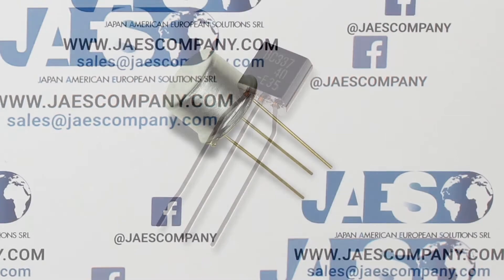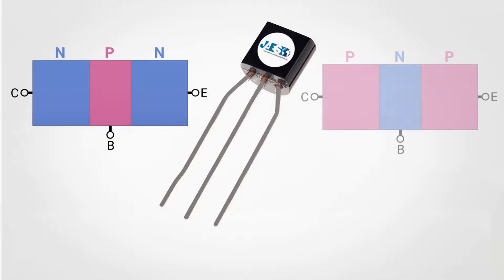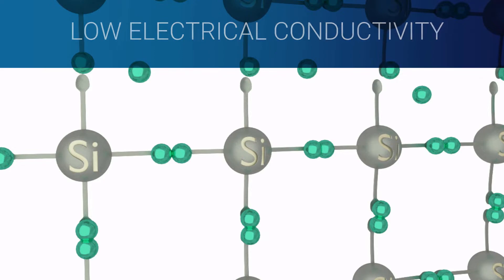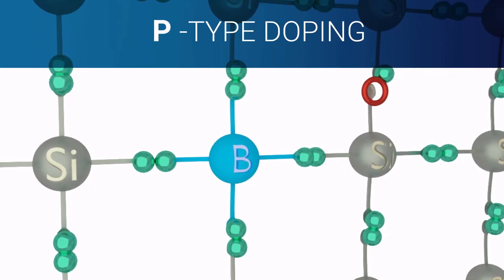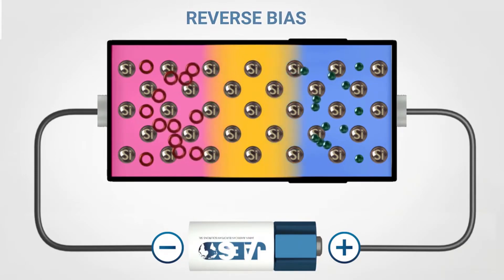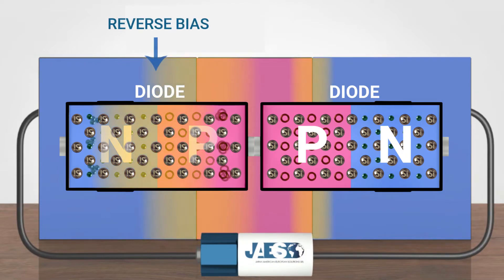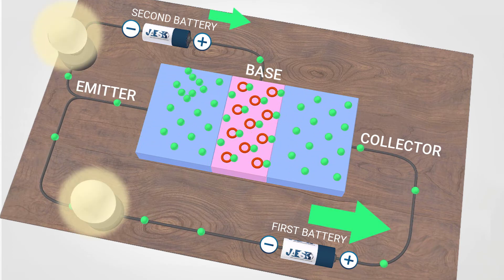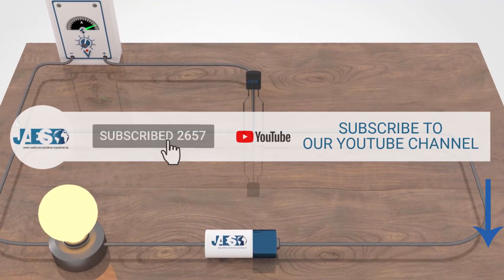What is a TRANSISTOR and how it works - 3D animation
TRANSISTORS are semiconductor devices widely used both in analog and digital electronics.
They are at the basis of modern electronics and are essential for the control of many circuits or entire processors.
The CPU (Central Processing Unit) or main processor is the core of the Computers elaboration. Only this element is made up of about 5 million transistors in a single Chip.
The transistor is therefore at the same time a very small and ubiquitous electronic component in the Information Technology field.
What is a transistor? And what is it for?
A transistor can operate in digital logic, as a elementary switch, or it can be used in the analog environment to amplify a weak input signal into a stronger output signal.
In this video we will focus on the bipolar junction transistor and on its applications, which as you can see, has 3 terminals, namely: the EMITTER, the COLLECTOR and the BASE.
There are two types of bipolar transistors: “NPN"s and “PNP”s. This difference is not only related to the use of opposite polarities for the three electrodes (collector, base and emitter), but allows to obtain a symmetrical operation, very useful in many circuits.
As in the case of the diode, the transistor can also be made of silicon, or in general of  semiconductor.
If we enlarge the view in the crystal lattice we note that each silicon atom is bound with 4 other contiguous silicon atoms.
In its outer atomic shell, silicon has 4 electrons, which are called: valence electrons.
Each of these electrons can be shared with an nearby atom, thus creating the well-known COVALENT BOND.
Atoms make this link to make their electronic configuration as stable as possible and thus obtain an electronic state at a lower possible energy level.
At the moment the atoms are in their valence shell.
When the silicon needs to conduct electricity, the electrons will absorb part of the energy to counteract the covalent bond and thus become free electrons.
In this situation, however, pure silicon will have low electrical conductivity.
For this reason, a technique called doping comes into play.
We had already heard about this technique in our previous video about the working principles of diodes, when we explained that small amounts of impurity atoms were added to its silicon lattice to modify the electronic properties of silicon, this so-called donor atoms, which share their own electrons or holes with silicon lattice and not belonging to any covalent bond.
In this case, we consider for example a phosphorus atom that replaces a silicon atom into the lattice.
Unlike silicon, the phosphorus atom has 5 electrons in its outer shell. And for this reason an electron will not be interested in the covalent bond and will be free to move within the lattice.
This is known as type “N” doping.
On the other hand, if a boron atom is inserted into the silicon lattice that has only 3 valence electrons in its shell, a free space will be created for an electron, this space is known as “hole” and neighboring electrons can fill these spaces freely.
This is known as “P” type doping.
Combining these doping techniques on the silicon we obtain a transistor.
To fully understand the transistor function it is useful to remember what happens electronically within another elementary electronic device: the diode.
In our previous video about the diode, we explained how the silicon inside it is doped so as to obtain two distinct parts with two different levels of charge distribution, namely the PN junction. The majority of electrons in one side and the majority of holes available in the other, cause the natural displacement of electrons in abundance on the N side towards the holes available on the P side.
In this situation the border region of the P side is slightly negatively charged and the border region of the N side is slightly positively charged. The consequent formation of a barrier potential, prevents a further migration of electrons from N side to P side.
By connecting the diode’s cathode to the positive pole and the anode to the negative pole of a battery, an INVERSE BIAS condition is obtained, therefore the electrons and the holes are attracted in order to polarize the PN junction and consequently block the current flow by increasing the depletion region.
By reversing the battery poles connection a FORWARD BIAS condition is created, and the depletion region narrows.